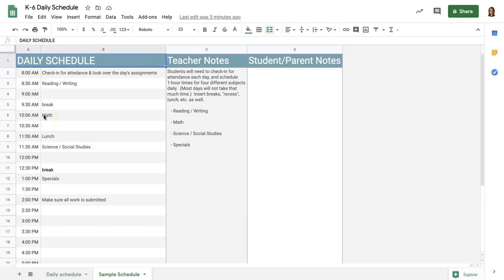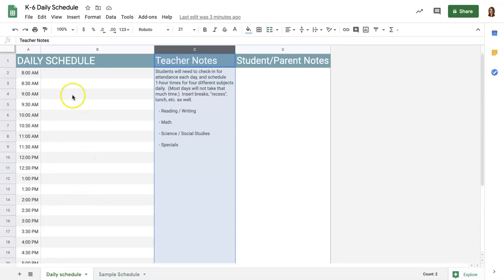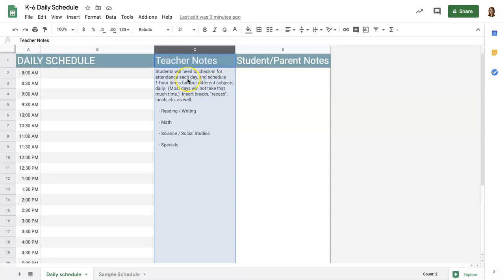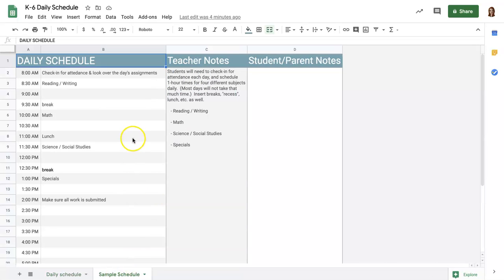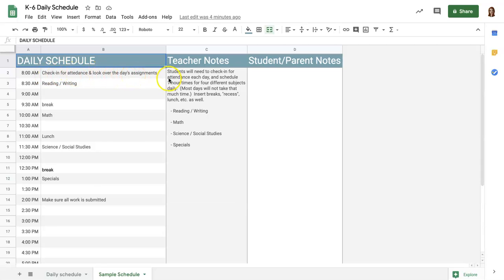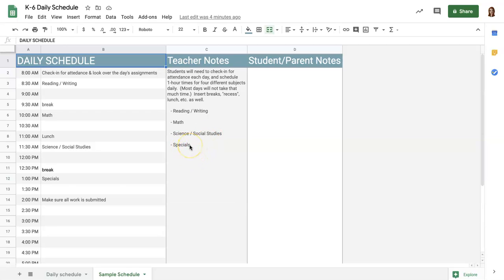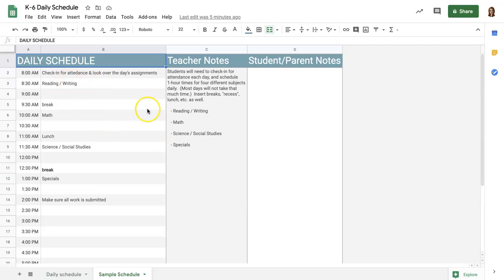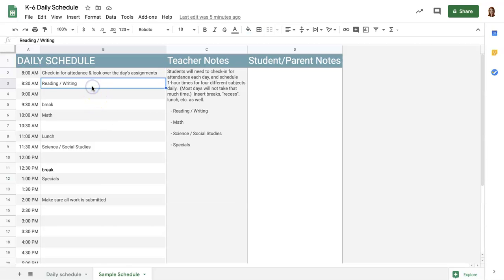K 6 Daily Schedule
For K-6 students in SWP Virtual Academy